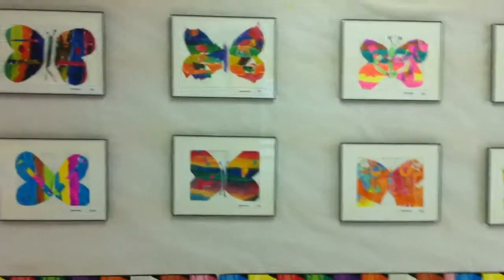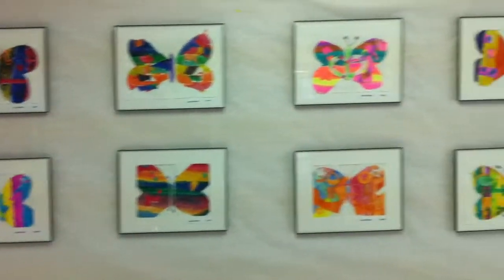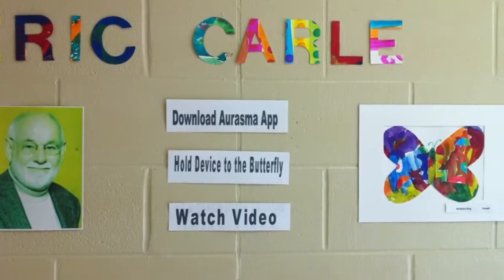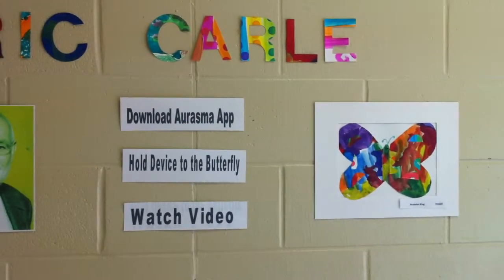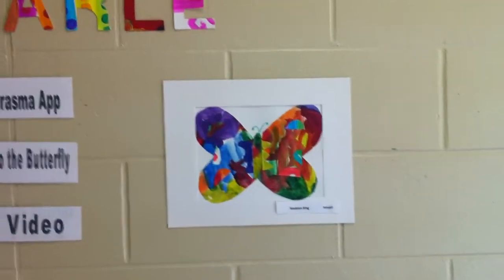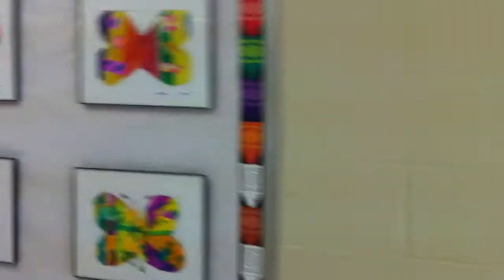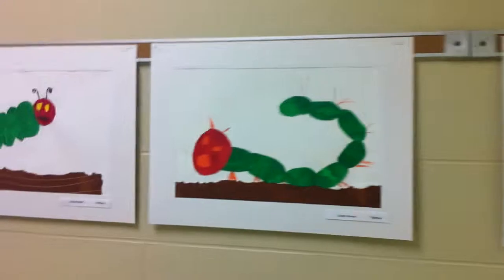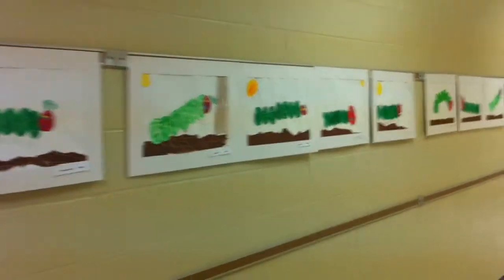Eric Carle Art Display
For more lessons on drawing and painting for kiddos join my online art camp